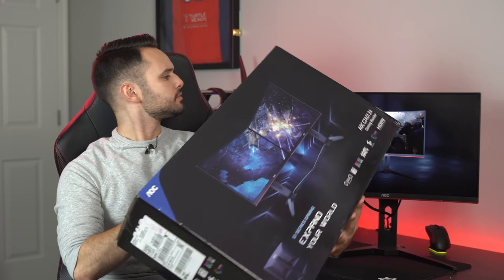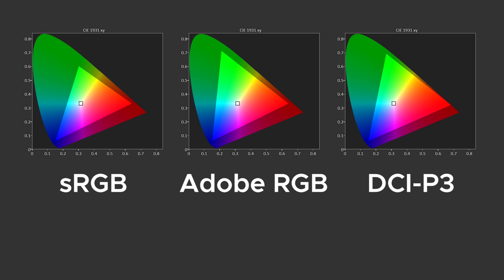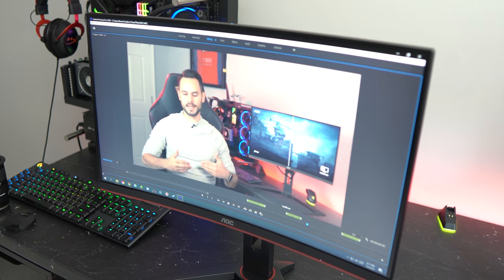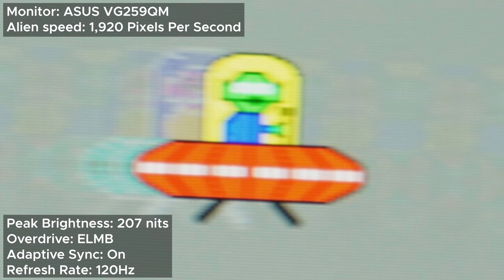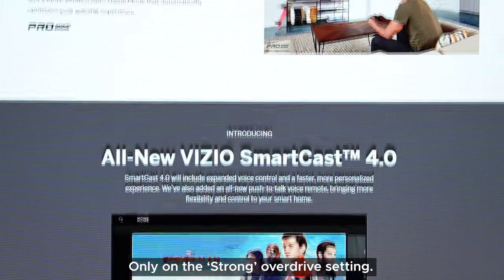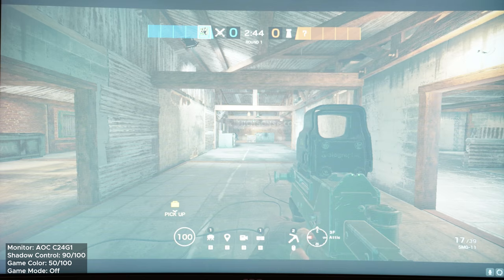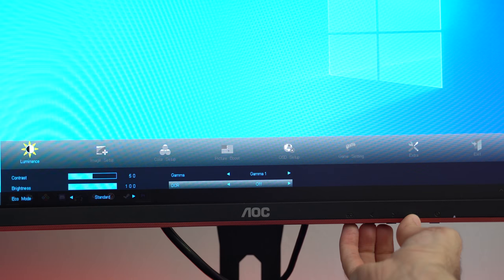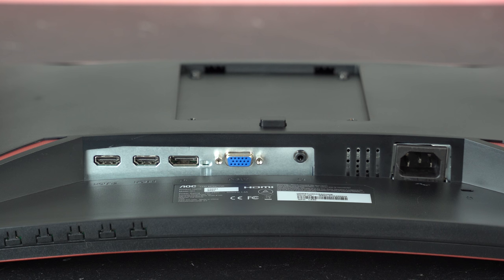The Cheapest 144Hz Monitor on Amazon is Actually GOOD! - AOC C24G1 Detailed Review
I've only reviewed a higher quality 240Hz monitors so I decided to show you all an affordable 144Hz monitor for those that aren't too crazy about spending at least twice the price. I chose the AOC C24G1. This cute little monitor is a beast for the price.

Gear I use:
Lens 1
Lens 2

00:00 - Intro
00:35 - Display (Basics)
01:34 - Display (Technical)
03:04 - Response Time (Motion Blur)
05:30 - Backlight Bleed
06:10 - Black Equalizer
07:47 - Build & Design
08:18 - On Screen Display (OSD)
10:00 - Small Details
10:38 - Personal Experience
11:25 - Conclusion